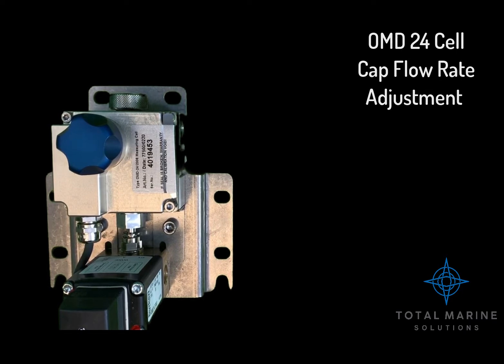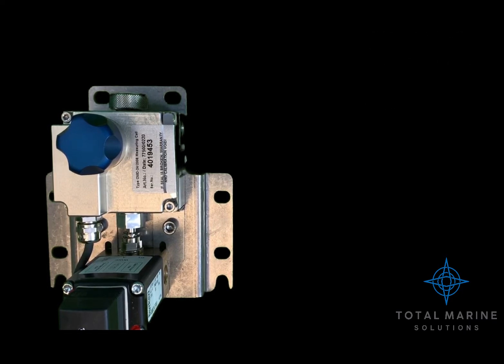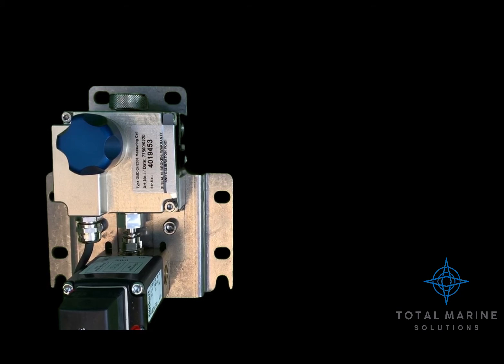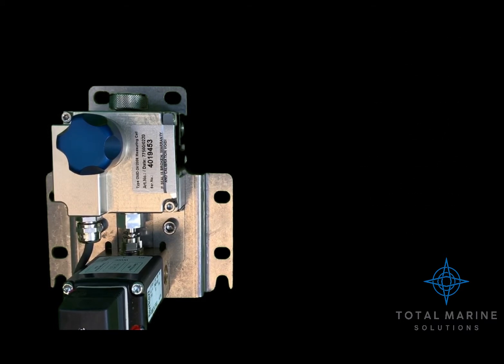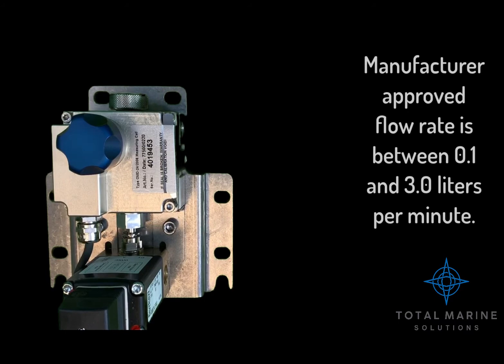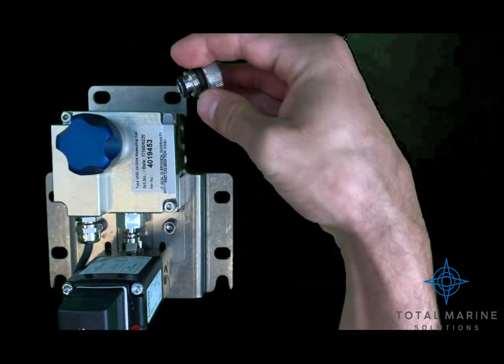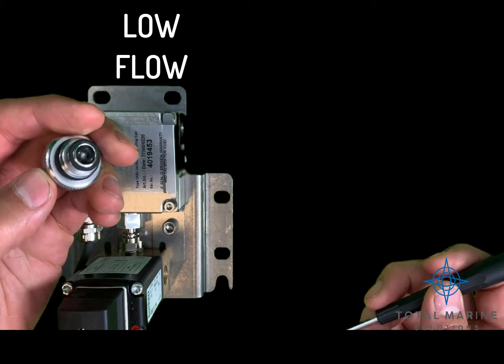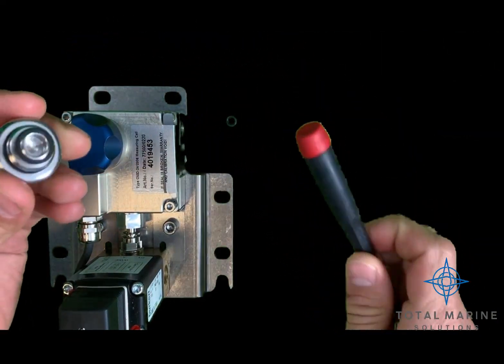OCMO01 OMD 24 Cell Cap Flow Adjustment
Instructions on adjusting the flow through the OMD - 24 measuring cell using the cell cap o-rings.